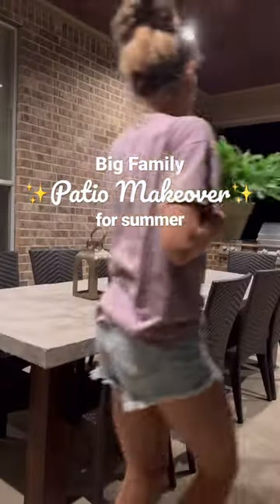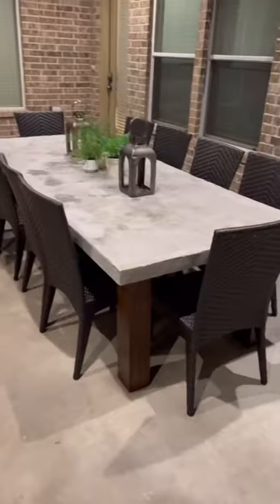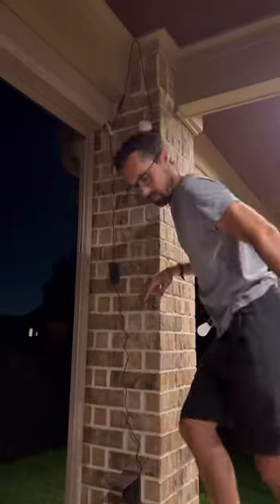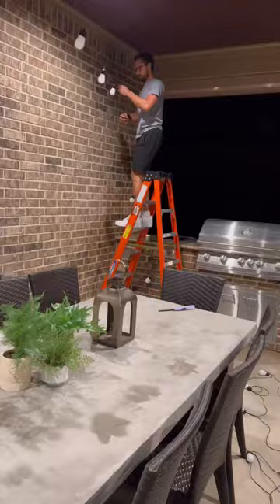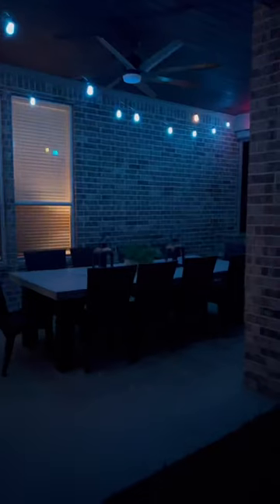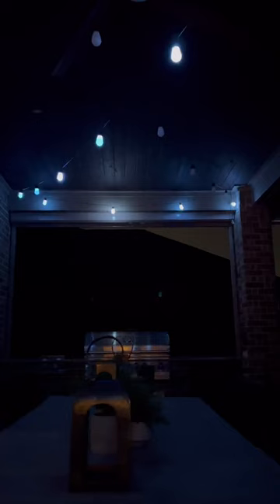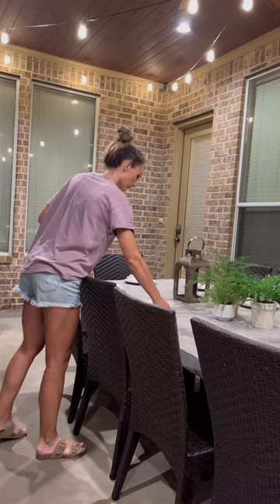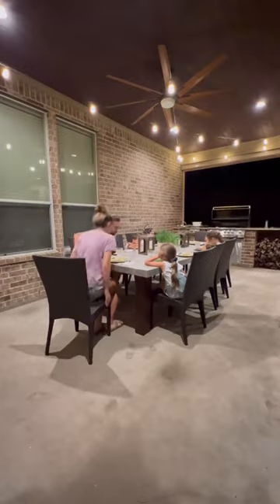Incredible Patio Makeover with @GOVEE 😱 (a d)